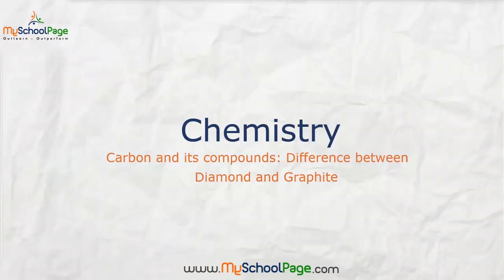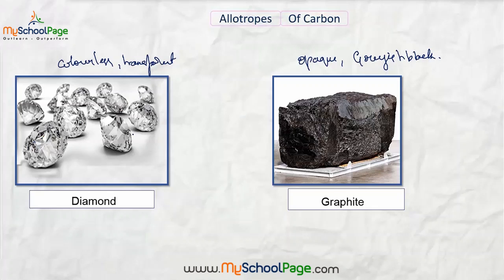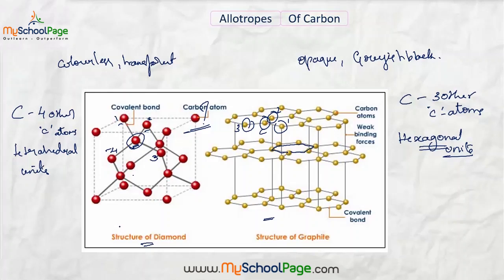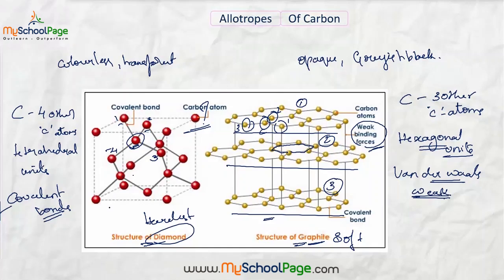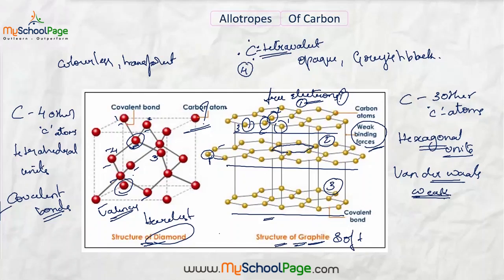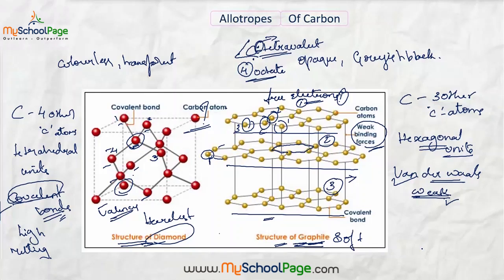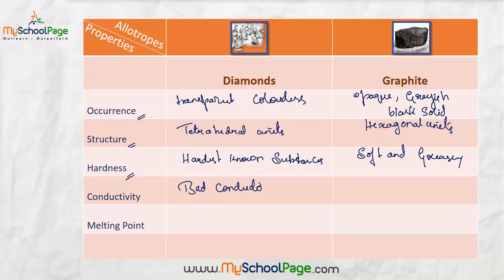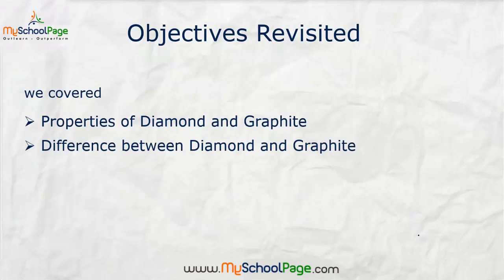05 Differences between graphite and diamonds | Chemistry of Carbon compounds | CHEMISTRY Grade 10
This video teaches about "Differences between graphite and diamonds - Chemistry of Carbon compounds".

MySchoolPage makes being a topper look easy! Offering students live 1-to-1 online tutoring by the best teachers from across the globe and we ensure that your children will breeze through their exams. We aim to provide the best 1-to-1 personalized LIVE online tuition from Grade 5 to Grade 12 and for every skill level.

With over 1,00,000+ Sessions We have successfully provided personalized 1-to-1 tuitions to 5000+ Students across the globe.

We Provide Personalized 1-to-1 Tuitions For:
Grade: 5th Grade to 12th Grade.
Curriculum: CBSE, ICSE, ISC, CAMBRIDGE, EDEXCEL, AQA and IB
Subjects:  MATHEMATICS, PHYSICS, CHEMISTRY, BIOLOGY, SCIENCE, ICT, ENGLISH, FRENCH & HINDI

Take a look at top MySchoolPage Blogs:
1. 20 Safe and Fun Websites for Kids
2. How to keep kids safe online?
3. Never forget formulas – 3 daily habits that will only take 10 minutes
4. School Bullying: How Parents Can Ensure their Kids Safety at School

Parents Review:
“I am impressed with how MySchoolPage has used technology to deliver a high-quality online classroom experience. Being online, I am extremely happy that we have completely eliminated commuting to coaching classes.”

Why MySchoolPage is the best option for you!
1. Handpicked, Highly Qualified Tutors
    - The Best Experienced (7-10 Years) IGCSE Tutor is handpicked on the basis of the tough selection process and rating from the students.

2. Free Student Needs Analysis Session (SNA)
   - We understand your child’s needs from our proprietary tests & qualified consultants. This sets the right direction for your child’s learning.

3. Personalized Learning Pace
   - Study at your own pace with advanced digital technology & get access to recorded classes for one year

4. Free Regular Subjective & Objective Assignments on the regular basis, Customized Tuition Plans, Aligned School Syllabus helps in improving your grades in exams and makes MySchoolPage the best tuition option for you.

5. Continuous Feedback to parents
   - Staying involved in your child’s academic progress

6. Customized Tuition Plans
    - Customize your plan based on selected topics/subjects and pay smart. Flexibility to change the tutor and tuitions timings

7. Aligned School Syllabus
    - Our tutor follows a study & test plan, i.e aligned to your child’s school syllabus, for every session. This makes your child’s learning effective.